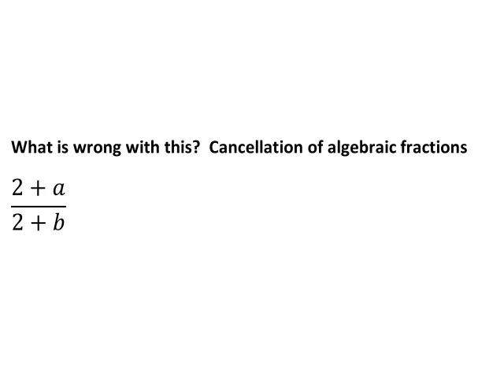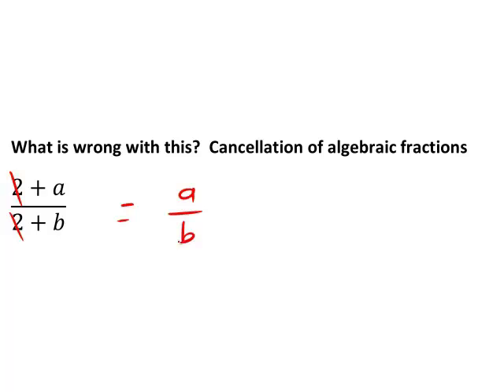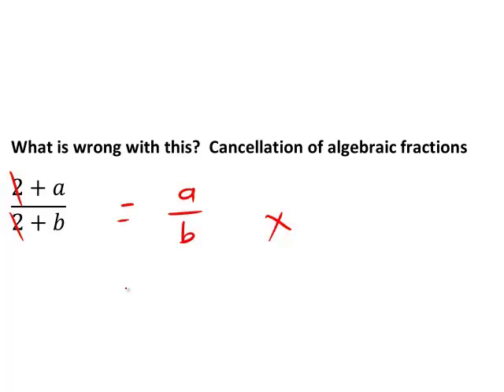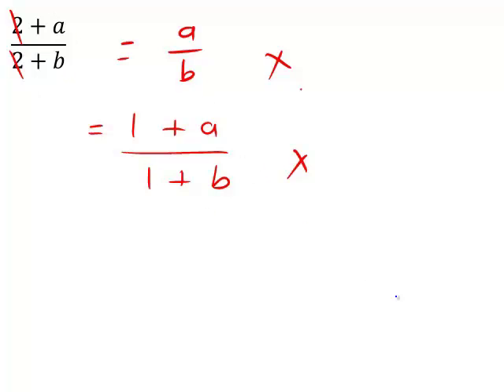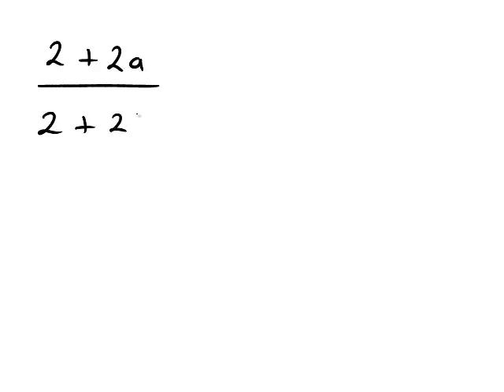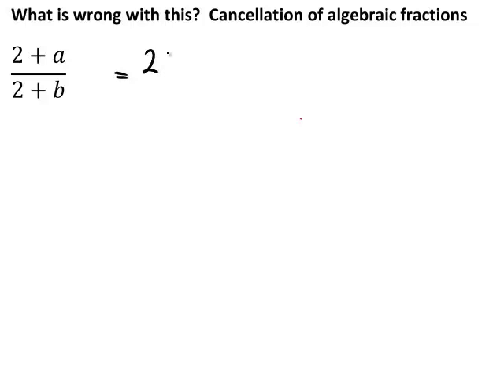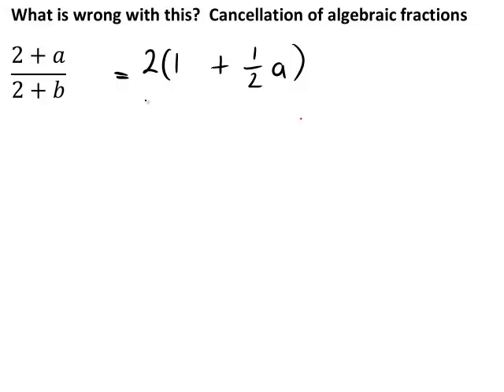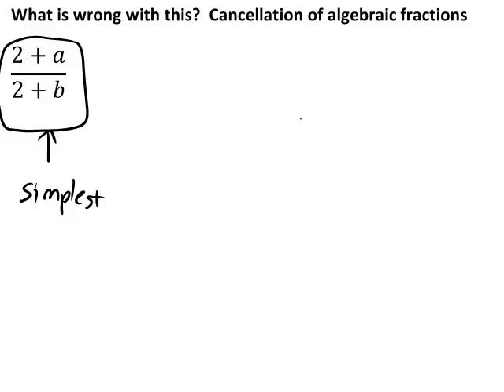What's wrong? Cancellation of algebraic fractions (MathsCasts)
We look at an example of a case where an algebraic fraction is actually already in its simplest form, and some of the common errors people make in trying to 'cancel' terms in this case.